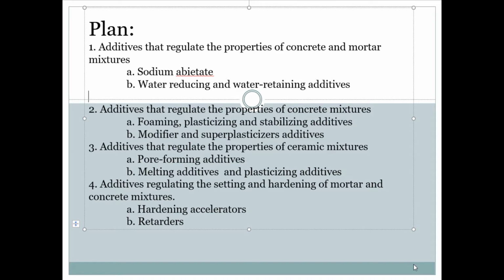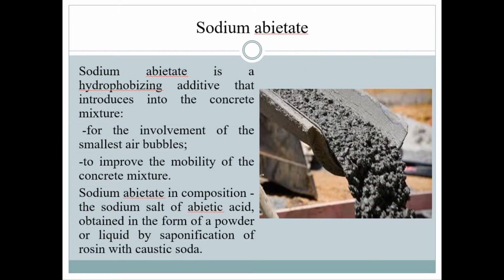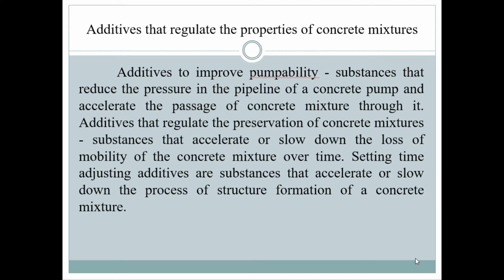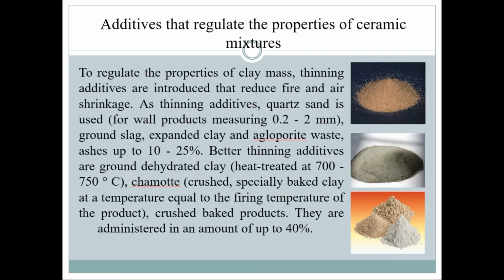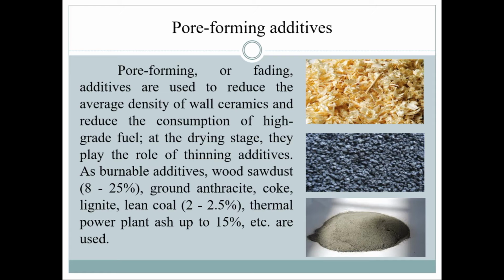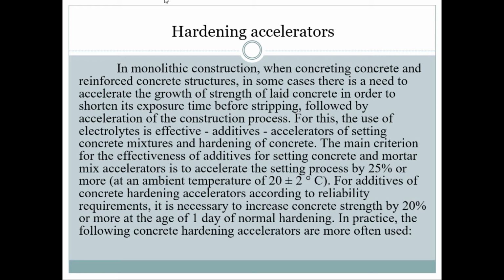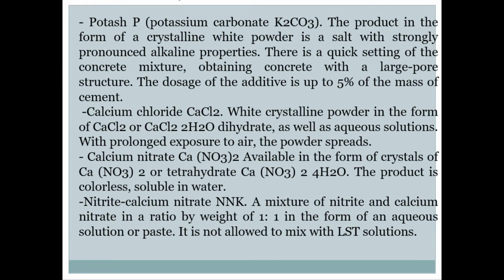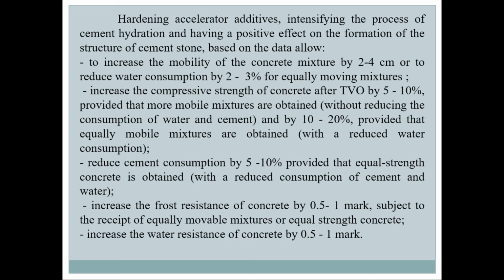Бакалавриат_ПСК_6 семестр_ Модификаторы бет., и кер., мат._Лекция 2_Добавки, регулирующие св-ва бет.